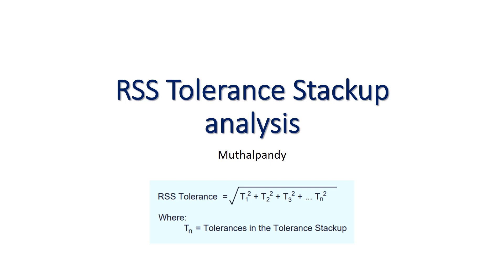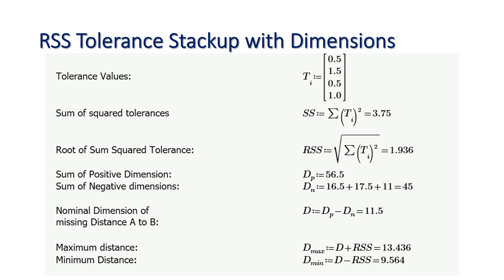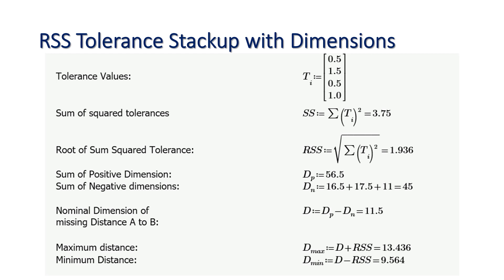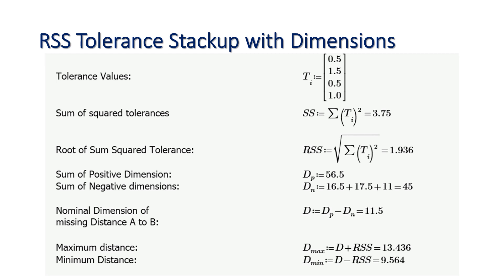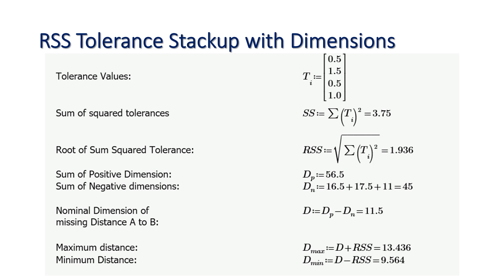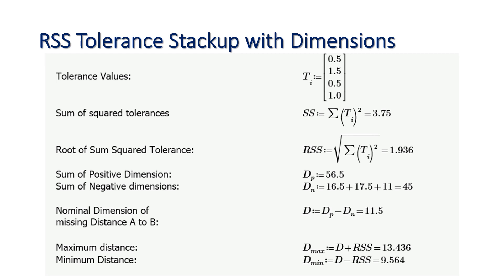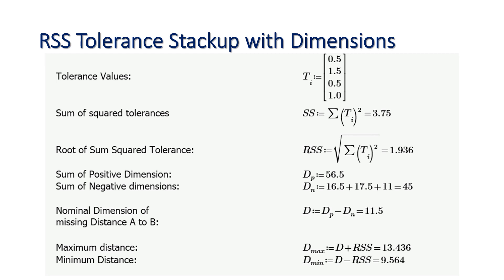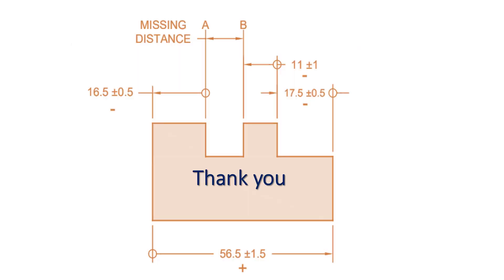RSS Tolerance Stackup with Dimensions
Root of Sum of Squared tolerances stack up analysis.